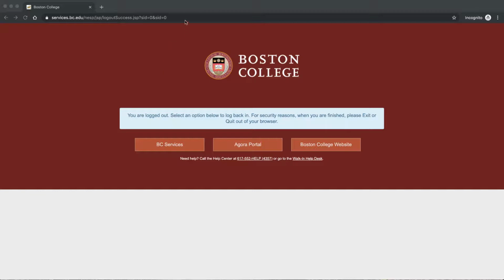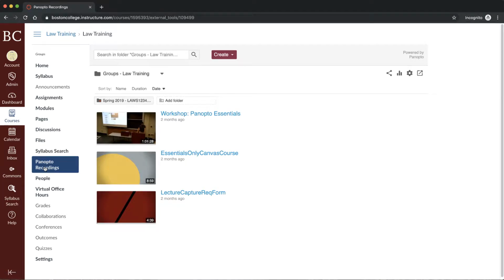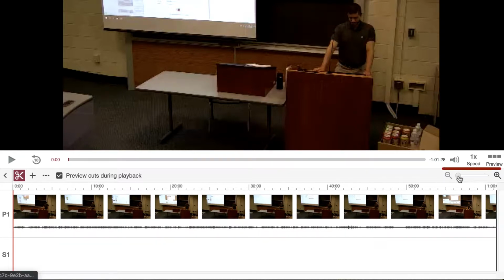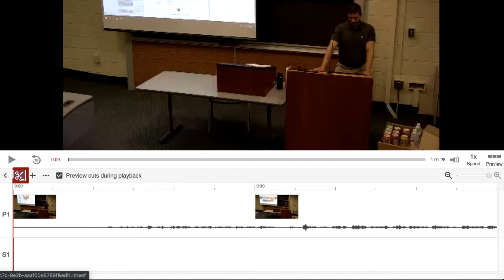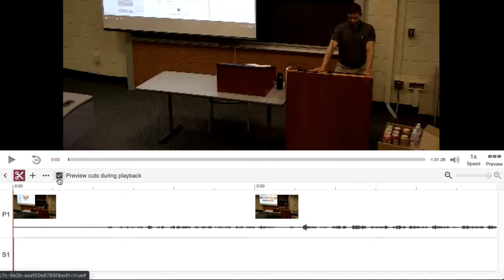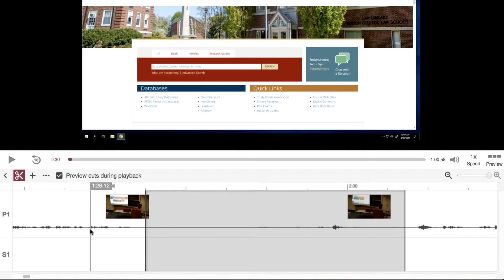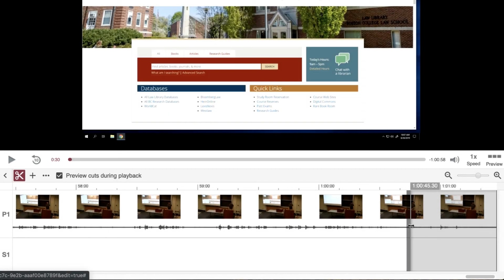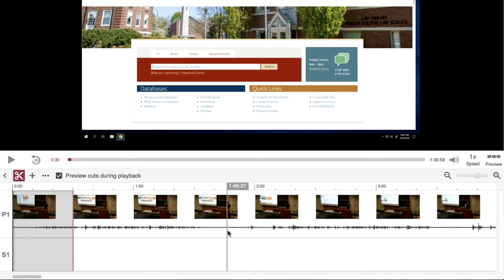Panopto Guides: Basic Editing in Panopto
Learn how to make quick cuts in the Panopto video editor.